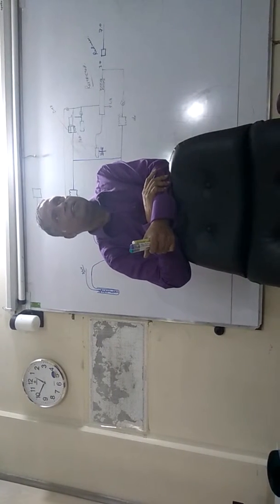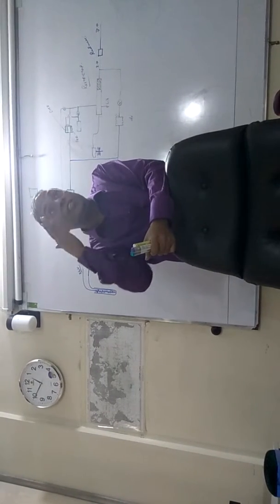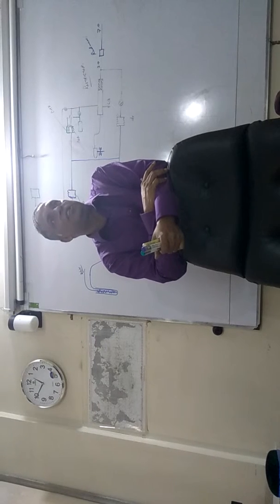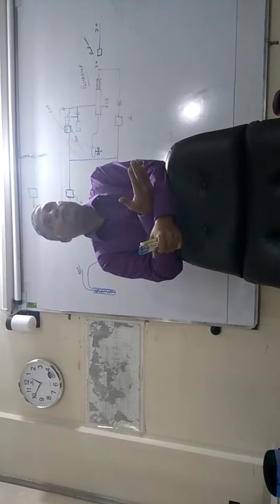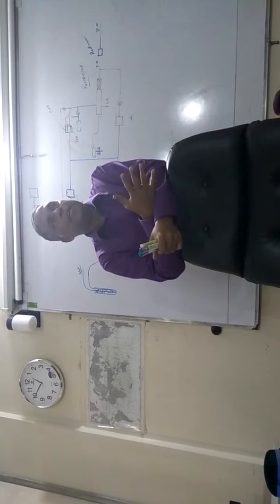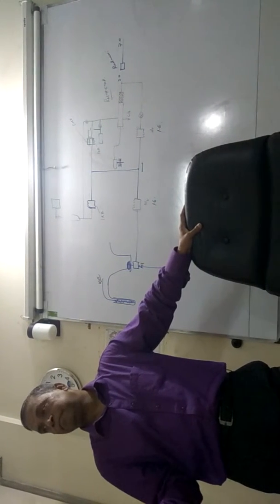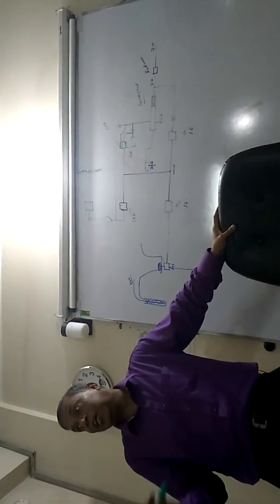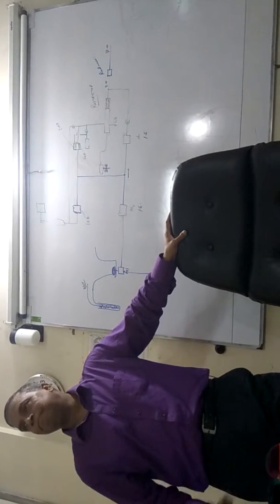Control system part 7